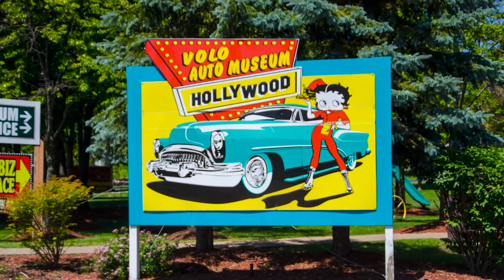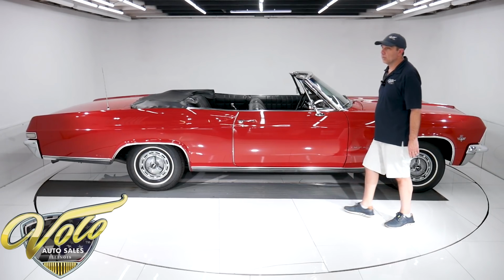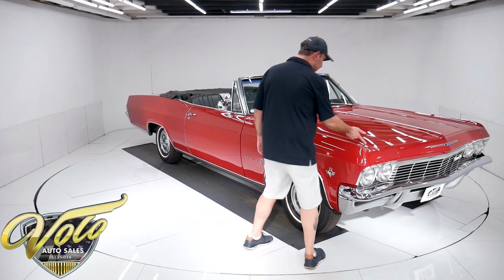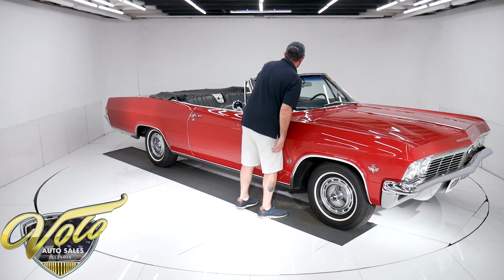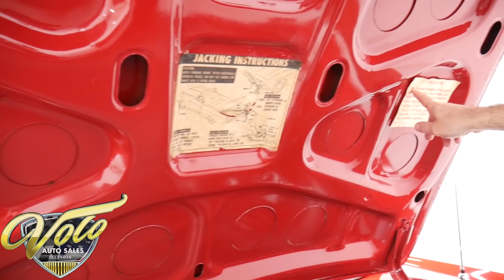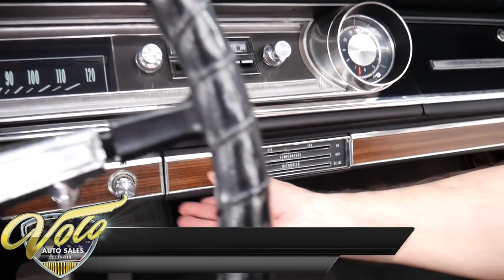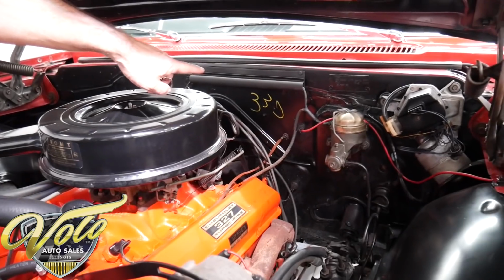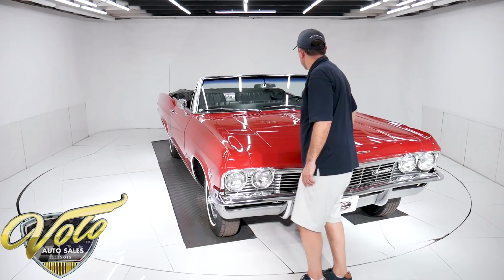1965 Chevrolet Impala for sale at Volo Auto Museum (V20265)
62,682 mile survivor! This is mostly original including paint and interior. Correct 327, 4-speed and posi. Same family owned most of it's life in rural Illinois.

EXTERIOR: Original metal, actually it's mostly original paint! No rust or damage, the gaps are right on. Doors shut like a new car. When you walk up to the car the paint presents itself really well, glossy red finish. Pull it in the garage you will see original paint patina. The original chrome and trim is very nice, only gentle wear. It has dual bowtie mirrors, rear mount antenna and original door edge gaurds. The spinner hub caps look great, it's riding on radial tires. It has original T3 headlights. Love the round taillights! The black top is power, it's in excellent shape and has a glass window.

INTERIOR: Excellent condition. The dash area is mint. The carpet is very good, the best part is that shifter sticking out of the hump. It's the correct bench seat handle with reverse lock out. The upholstery and door panels are excellent. It has seat belts in front.

ENGINE COMPARTMENT: Correct 327-250 hp with 4 barrel carb. Correct manifolds, valve covers, carb, air cleaner etc. It has optional power steering. The engine bay has clean original paint, it still has assembly line writing on the firewall. The glass bottle with extra washer fluid is still there. The battery has a Delco topper and cut off switch. The heat shields are still protecting the spark plugs.

TRUNK COMPARTMENT: Very rare to see, it has mostly original spatter paint. It's only touched up under the mat. The red in the jamb and under the lid is original and excellent. It still has the original stickers including the one for the posi rear. Rust free original metal including the quarter panels. It has jack and spare assembly. The mat and well liner look great. Original weatherstrip still.

UNDERSIDE: Very well preserved original underside. It has original metal with no rust. The floors, rockers, lower quarter panels are all uncut original metal. It has factory undercoat. Correct replacement dual exhaust. Maintained as needed. Miscellaneous front end parts, shocks, brake hoses have been replaced. Looking up at the motor it is clean, has fresh Chevy orange paint. It also has correct starter and canister type oil filter. Vin # matching, original M20 Muncie 4-speed trans. Original # match 12 bolt 3.31 posi rear.

This is unbelievable. It's not too often a red 4-speed convertible is left alone. Desirable cars like this get used so finding a low mile original is very unusual. Rare and desirable, isn't that what makes something valuable? Don't miss this opportunity.